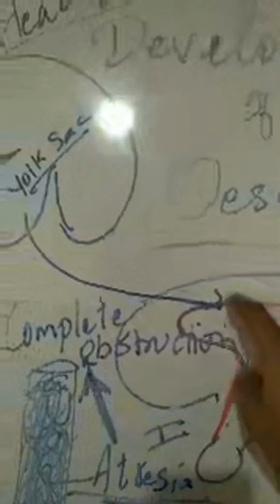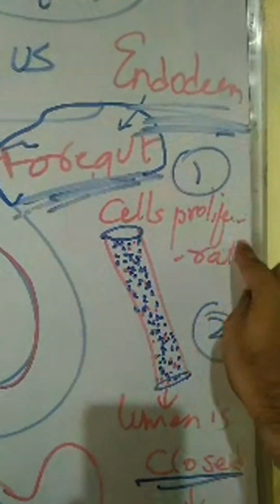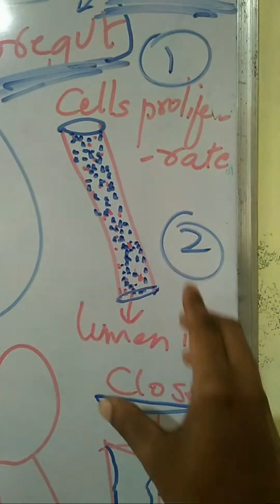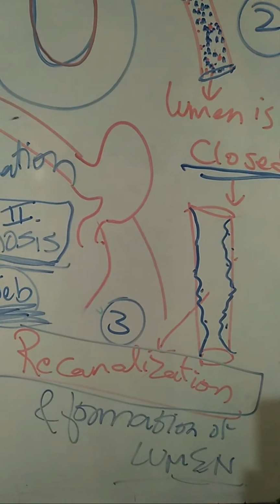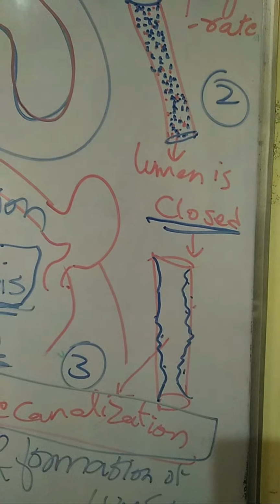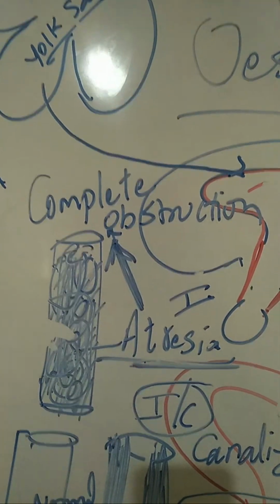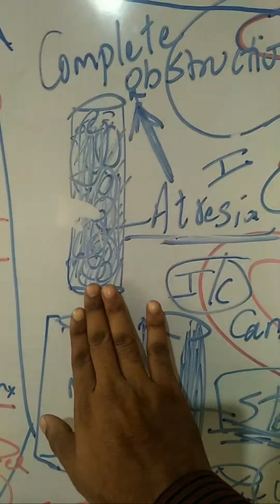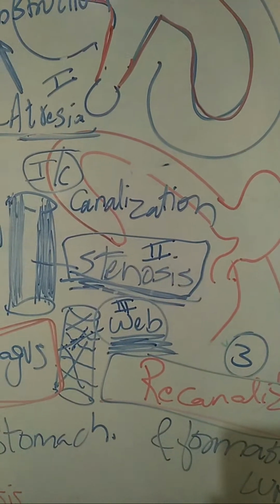Development of oesophagus | Endoderm of foregut| Obstruction| Recanalisation |atresia| Stenosis| web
oesophageal atresia
oesophageal stenosis
oesophageal web
tracheo-oesophageal fistula